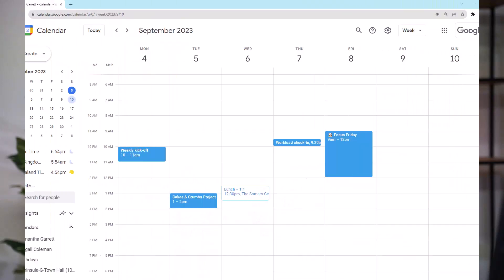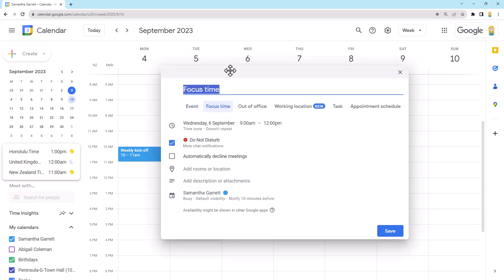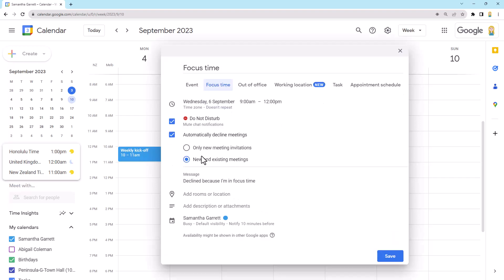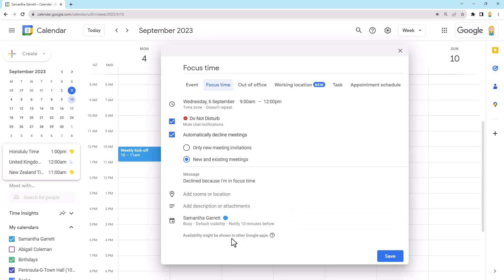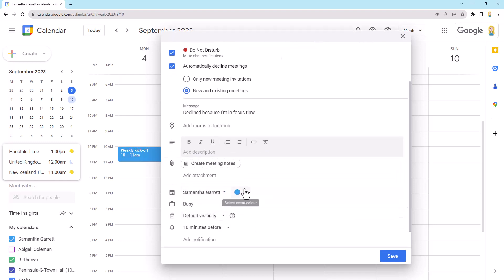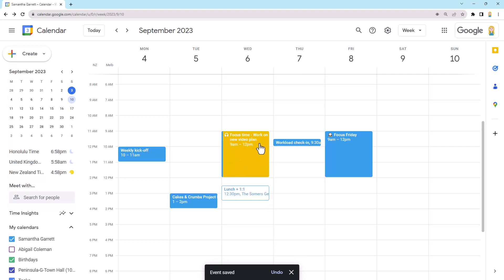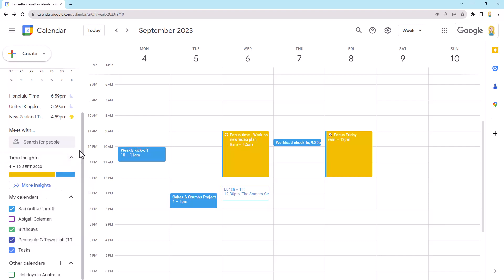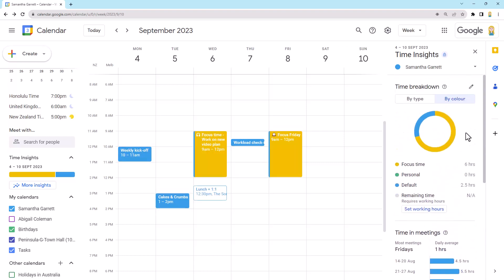Use the Google Calendar Focus Time feature to get stuff done!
One of the best ways to get stuff done is to actually book time in your calendar to do it! Press play to learn how the Focus Time feature in Google Calendar can help.